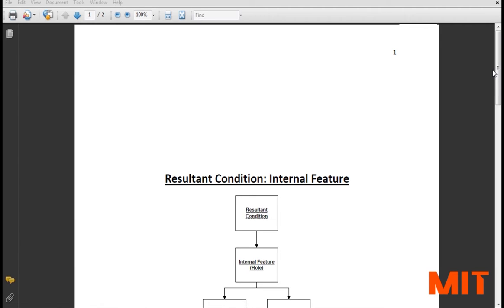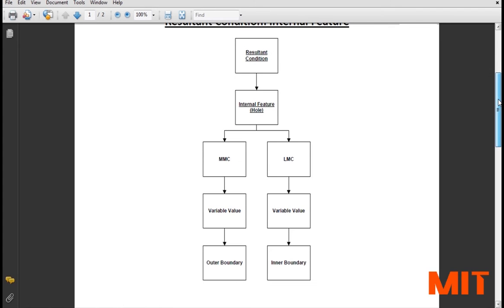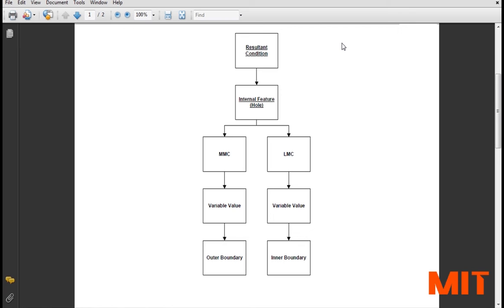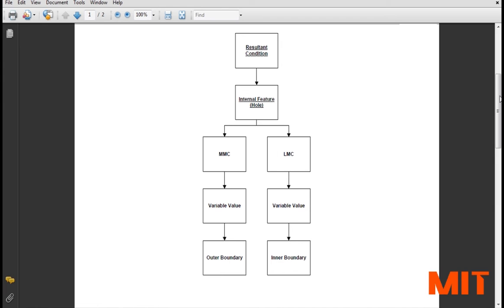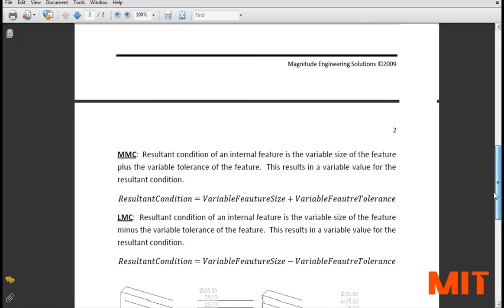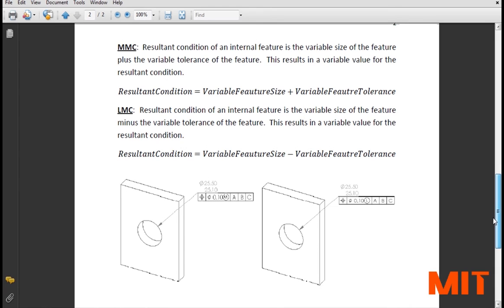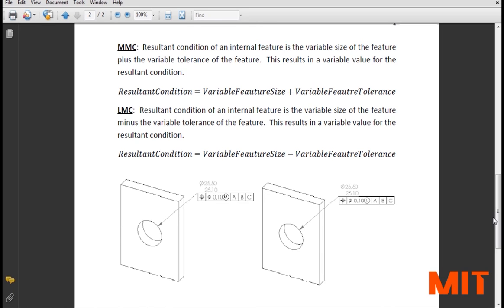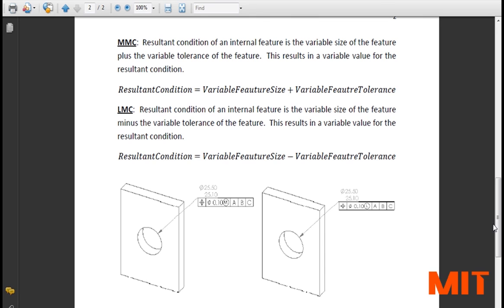21 Resultant Condition Internal